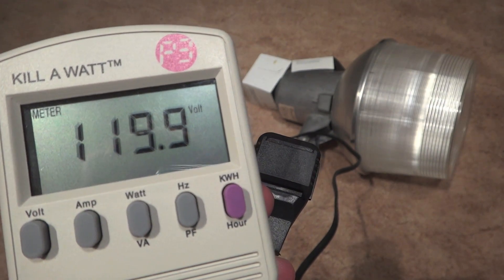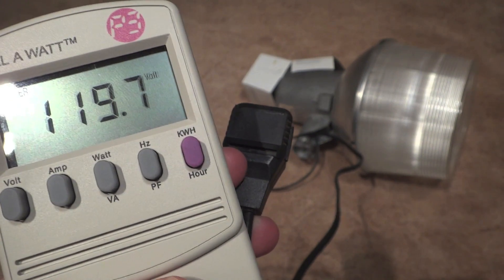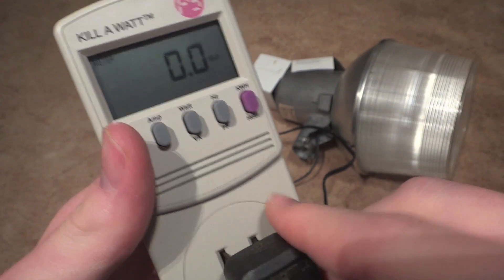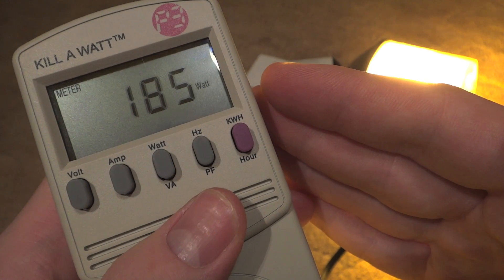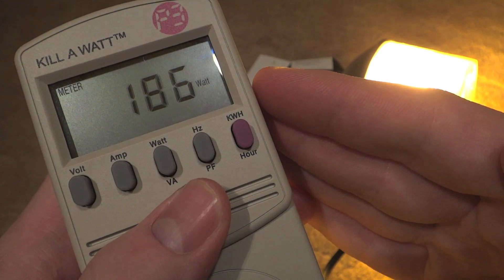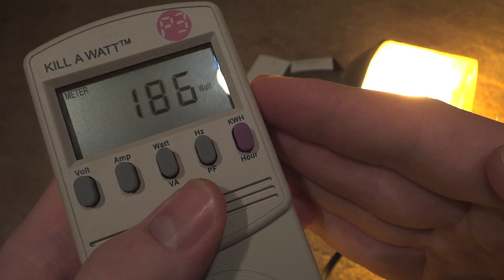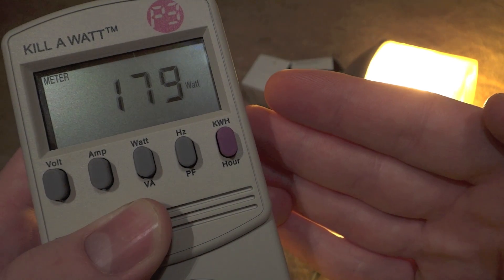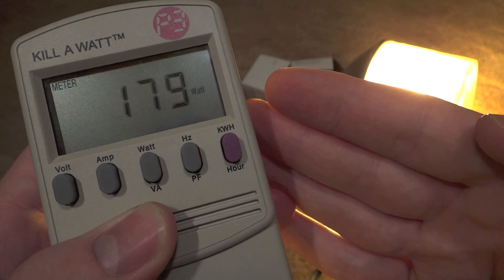Real Watts - 150watt High Pressure Sodium (HPS) retrofit MV bulb.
Here are the Real Watts of a 150watt High Pressure Sodium (HPS) fixture.